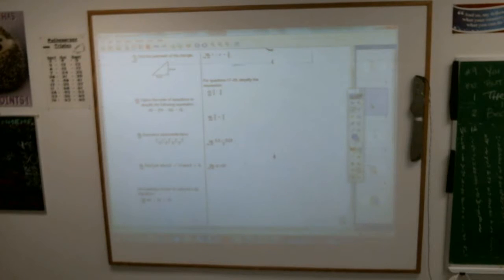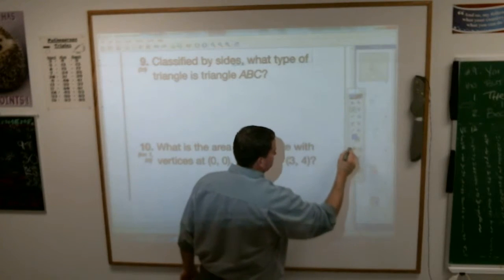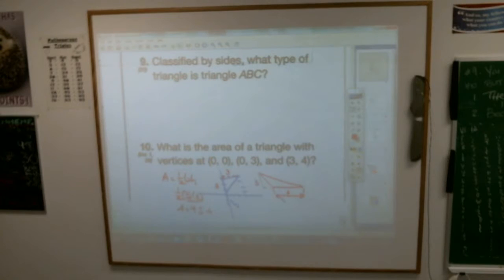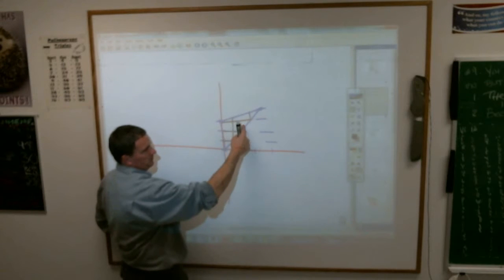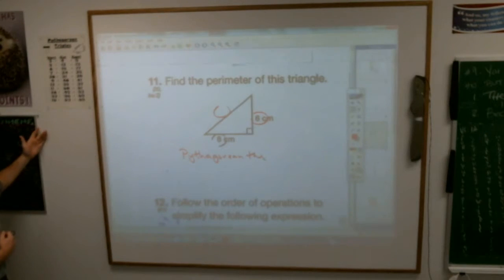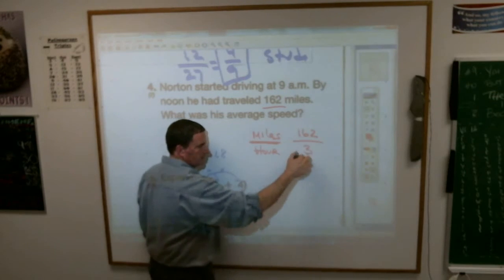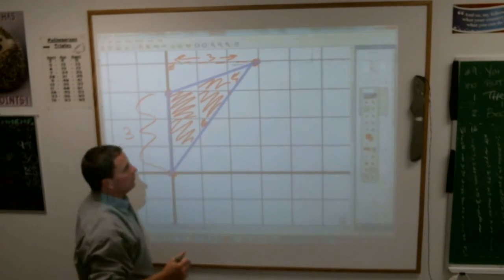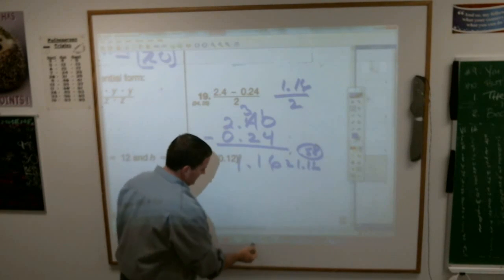7th Pretest 5A